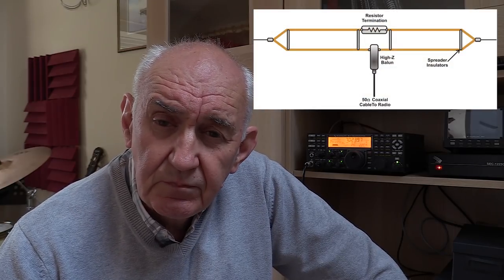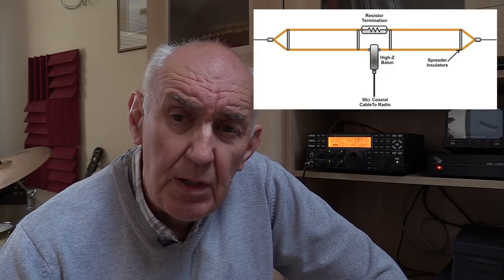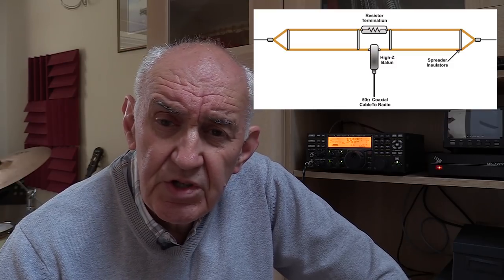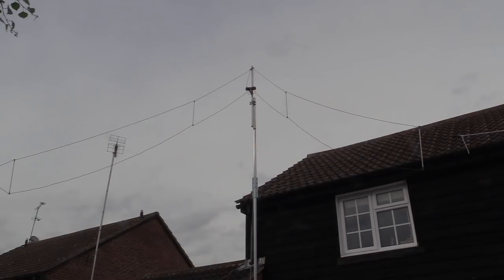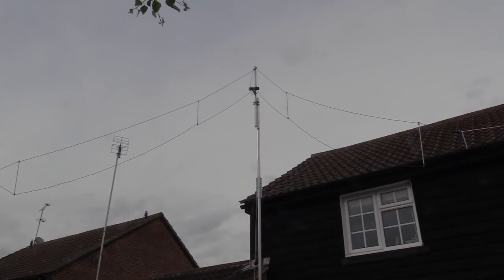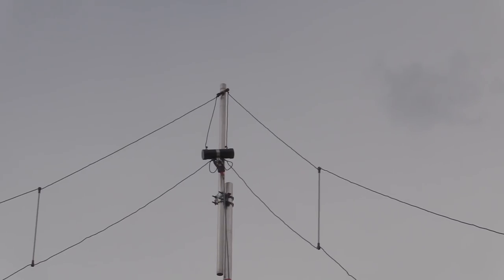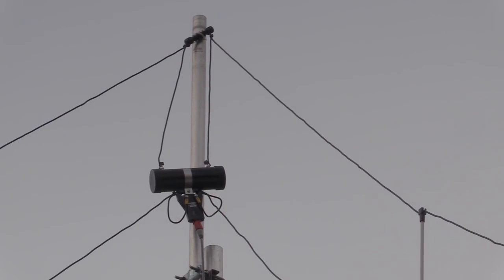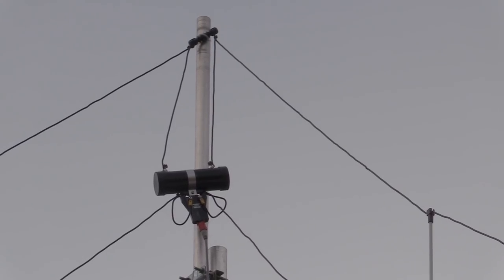DIAMOND WD 330S a T2FD Short Antenna 2 - 30MHz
Peter Waters G3OJV, from Waters & Stanton, demonstrates the DIAMOND short dipole antenna. At just 10m long it is an attractive proposition for ham radio operators with small gardens.